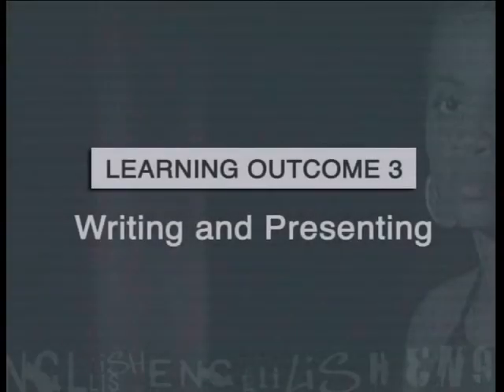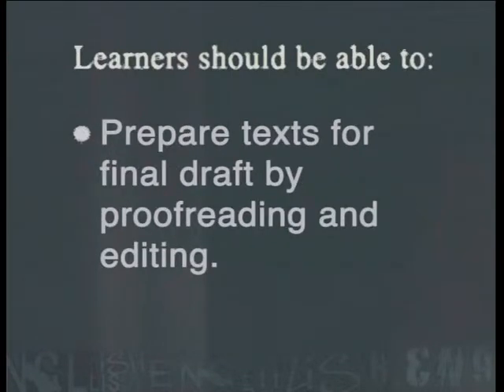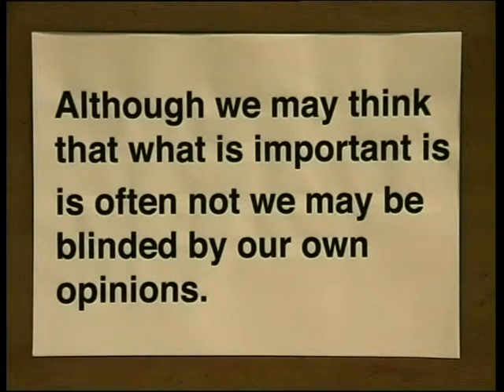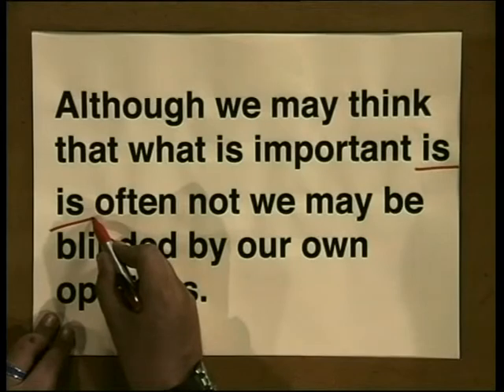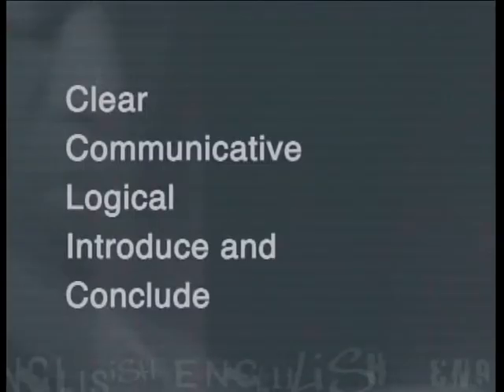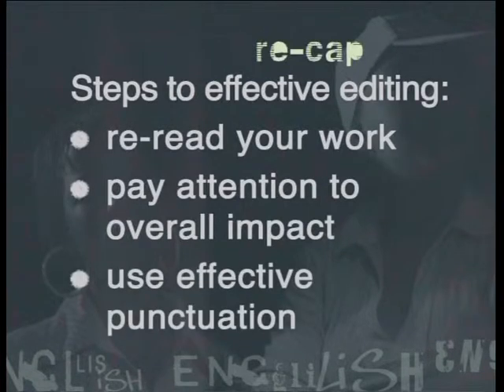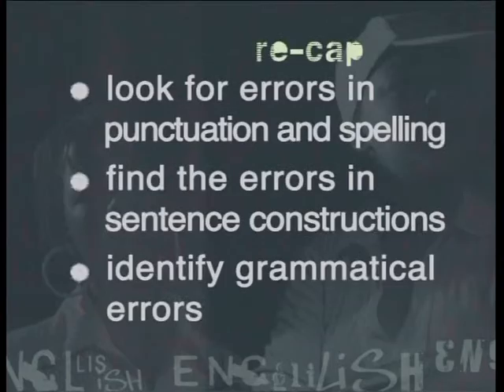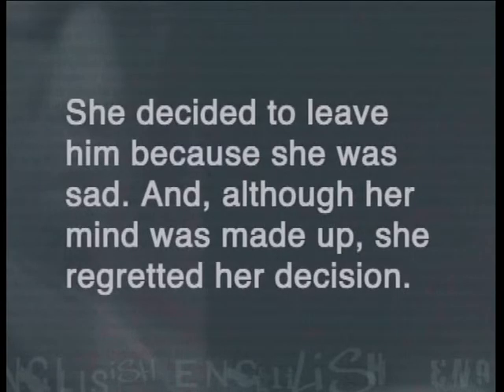Why edit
Natural Sciences.